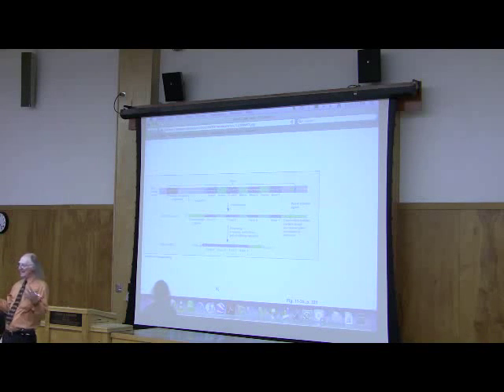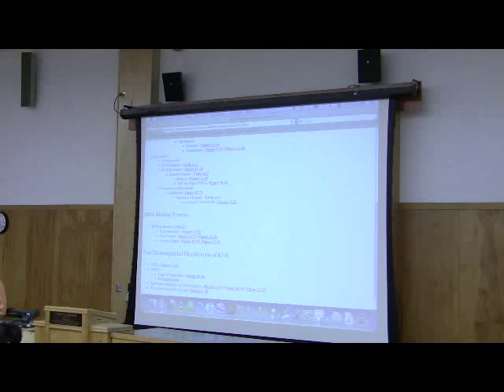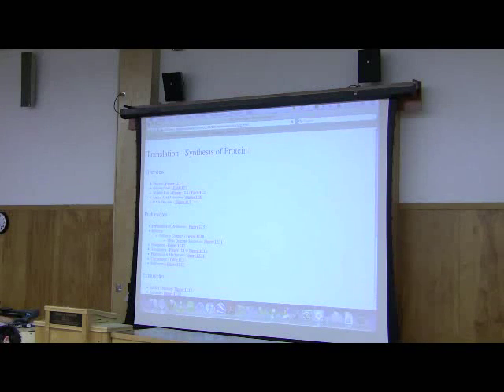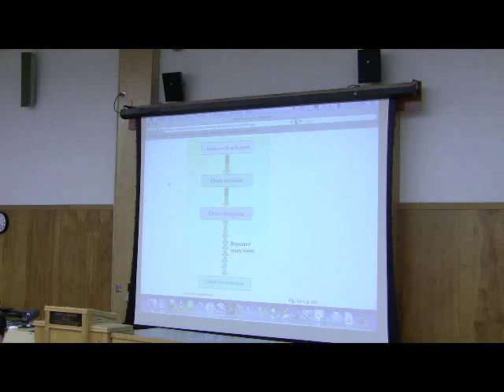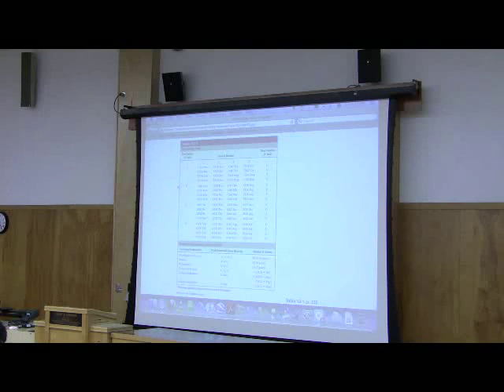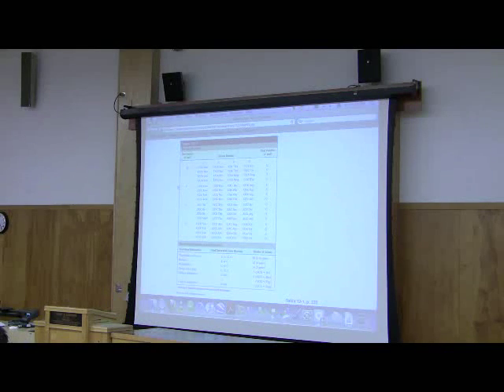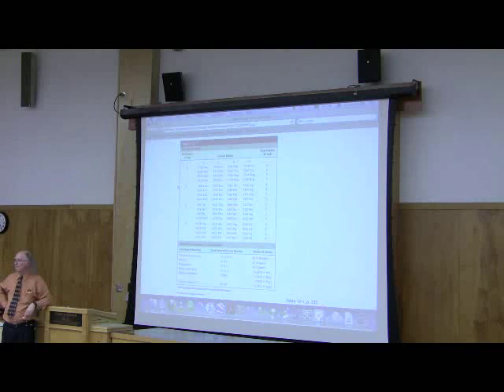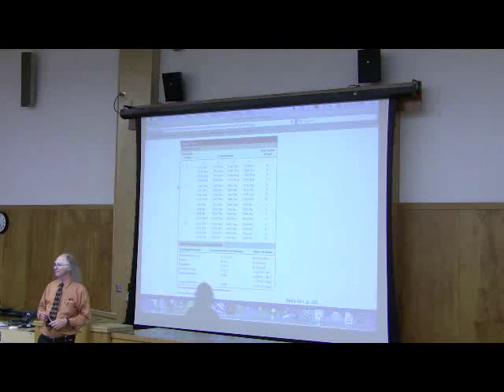Protein Synthesis (Translation) by Kevin Ahern, Part 1 of 7